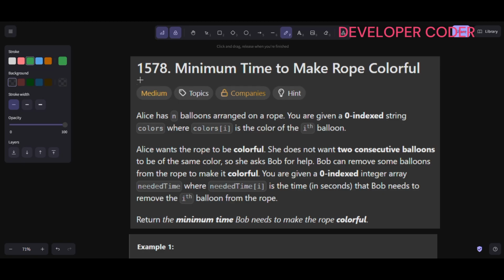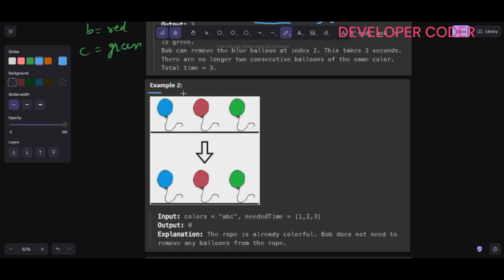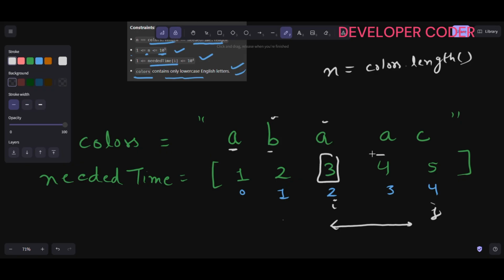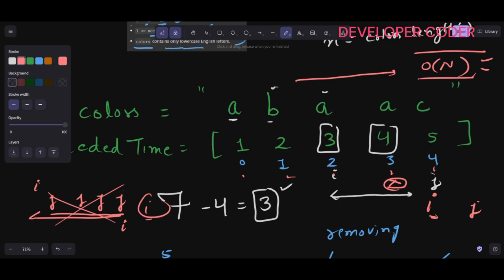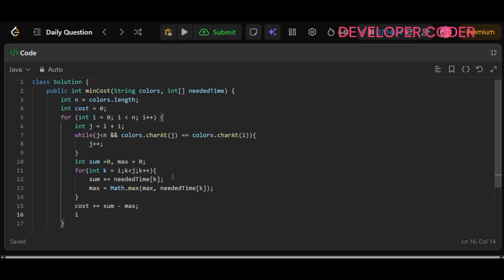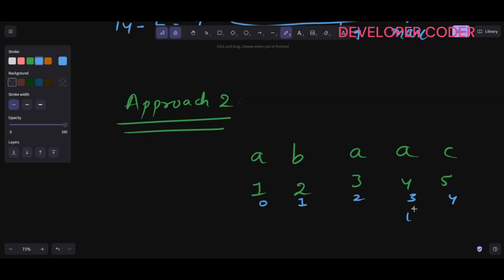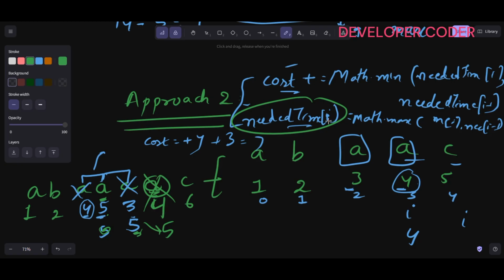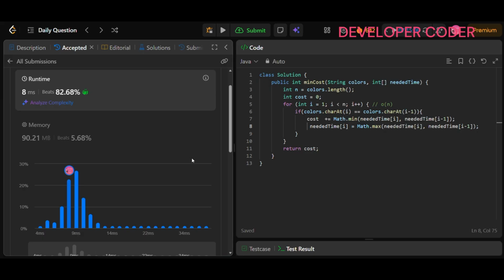Minimum Time to Make Rope Colorful | LeetCode 1578 | 2 Approaches | Java Code | Developer Coder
In this video, we’ll solve the LeetCode Problem 1578: Minimum Time to Make Rope Colorful using two approaches — a clear Greedy method and an optimized technique for efficient performance.

We’ll walk through the Java implementation, understand the intuition behind each step, and analyze time and space complexity — all tailored for coding interview preparation and competitive programming.

If you’re preparing for FAANG / top tech interviews, this video will strengthen your algorithmic thinking and help you build a solid foundation in string manipulation and optimization techniques.

Minimum Time To Make Rope Colorful LeetCode
LeetCode 1578 Solution
Minimum Time To Make Rope Colorful Java
Greedy Approach LeetCode
LeetCode Java Greedy Problem
LeetCode String Problem Explained
Greedy Algorithm In Java
Minimum Time Rope Colorful Explained
Coding Interview Question Java
LeetCode Medium Problem Solution
Java Coding Practice LeetCode
Optimize Time To Make Rope Colorful
DSA Problem Solving In Java
LeetCode Greedy Tutorial
Step By Step LeetCode Solution
Coding Challenge LeetCode 1578
Minimum Time Rope Problem Solution
Best Approach To Solve Rope Problem
LeetCode Problem Explanation Java
Minimum Cost To Make Rope Colorful
Java Implementation LeetCode Problem
LeetCode 1578 Greedy Logic
Interview Problem With Strings
Java Logic For LeetCode 1578
Greedy Strategy For Rope Problem
Learn Greedy Algorithm
LeetCode Coding Practice
Rope Colorful Problem Explained
LeetCode Problem Solving Session
Greedy Algorithm Example
Coding Challenge Step By Step
LeetCode Solution Explanation
Problem Solving With Developer Coder
DSA Java Problem Explanation
Coding Walkthrough Java
Algorithm Simplified With Java
LeetCode String Manipulation
Top LeetCode Problem Solution
Java For Coding Interviews
Coding Simplified Java
Best LeetCode Problems In Java
Coding Solutions Step By Step
LeetCode Rope Problem Walkthrough
Java Problem Solving Practice
Greedy Problems Explained
String Algorithm Java Solution
LeetCode Problem Breakdown
Learn DSA Through LeetCode
Optimized Greedy Java Solution
Interview Preparation LeetCode
Java Developer Interview Problem
Coding Practice Problem Java
Master LeetCode Problems
LeetCode Problem Deep Dive
Step By Step Code Explanation
Minimum Time Rope Problem Java
LeetCode Medium Problem Java
DSA Concepts In Java
Java Algorithm Explanation
How To Solve LeetCode Problems
Coding For Interviews
LeetCode Problem Step By Step
Java Coding Interview Practice
Rope Colorful Problem Breakdown
Greedy Method Java Example
LeetCode Coding Challenge Explained
Top LeetCode Java Solutions
Learn Coding Logic Java
Algorithm Problem Solving Java
Problem Solving With Greedy
LeetCode Medium Level Problems
Code Better With Developer Coder
Greedy Logic Explanation
Coding Tutorial LeetCode
LeetCode Problem Solved Java
Stepwise Coding Problem Solution
Optimize Java Solutions
Java Programming Concepts
Coding Skills Improvement Java
Java Problem Solving Logic
LeetCode Daily Challenge
Greedy Algorithm Coding Tutorial
Java Problem Solving Guide
Learn Coding With Examples
LeetCode Interview Prep Java
Java String Problem Solution
Coding Problem Explanation Java
LeetCode Concept Simplified
Greedy Problem Solving Java
DSA Java Coding Challenges
Learn Algorithms Through LeetCode
Coding Problem Breakdown Stepwise
Java Problem Solving LeetCode
Developer Coder Java Tutorials